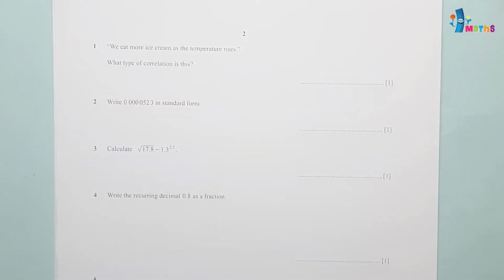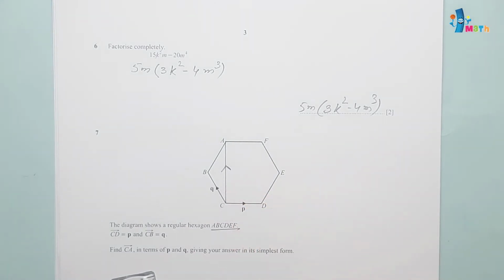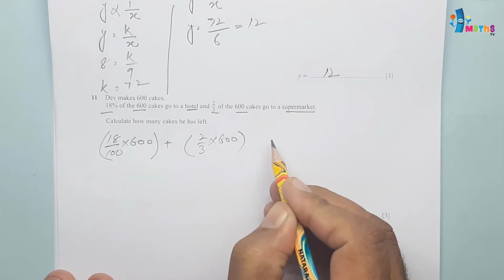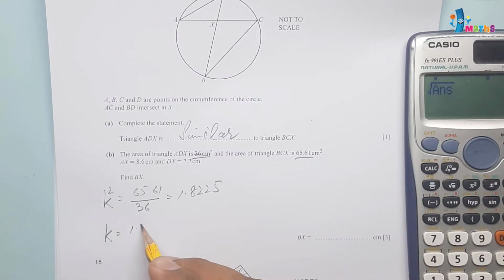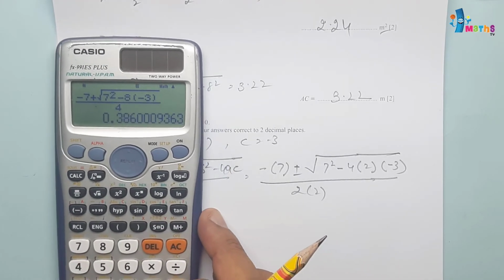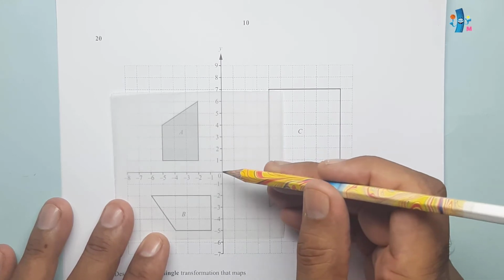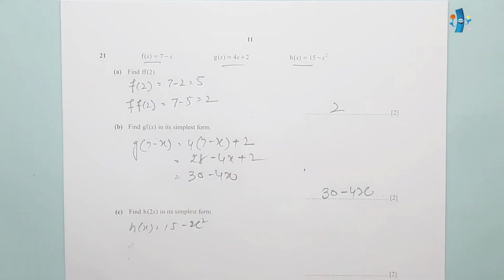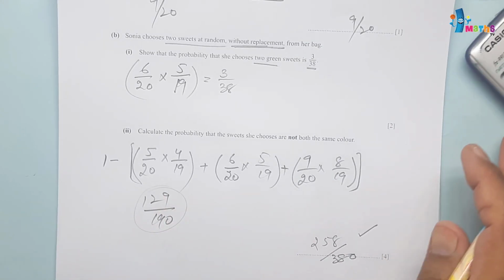0580/22/F/M/18 Worked Solutions| IGCSE Math Paper 2018 (EXTENDED) | Science And Math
Q1) Correlation                                     0:39
Q2) Standard Form                              1:02
Q3) Calculator Use                               1:38
Q4) Recurring Decimal                        2:18
Q5) Symmetry                                       3:13
Q6) Factorize                                         4:14
Q7) Vectors                                            4:46
Q8) Exponential  Decrease                  6:24
Q9) Powers                                            7:41
Q10 proportionality                               8:28
Q11) percentage                                    9:21
Q12) Fractions                                     10:37
Q13) Simultaneous Equations           11:09
Q14) Circle                                             12:56
Q15)  Angles                                          15:07
Q16) Area                                               16:19
Q17) Solving Equation                          17:50
Q18) Construction                                 19:38
Q19) Venn Diagram                                21:13
Q20) Transformation                             23:00
Q21) Functions                                       26:46
Q22) Probability                                      28:42